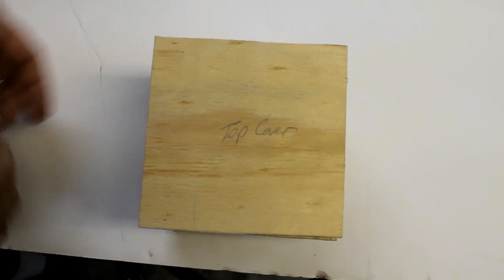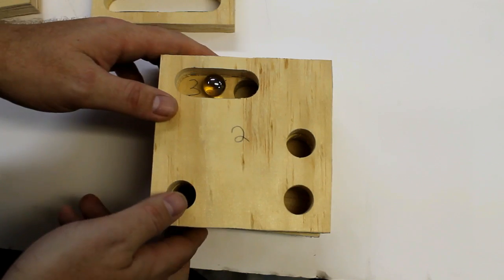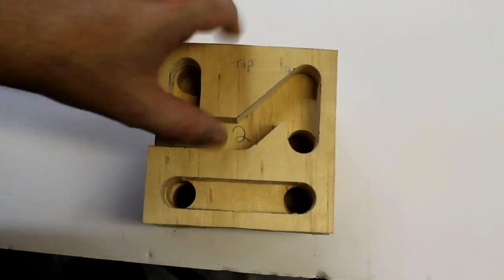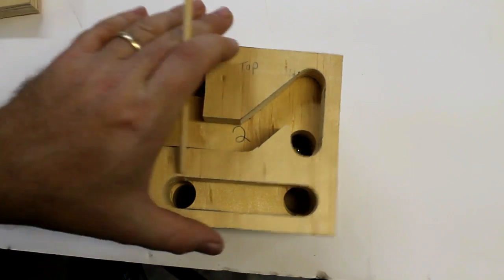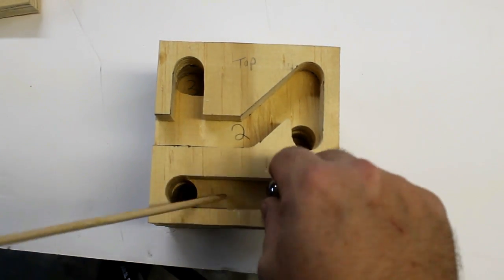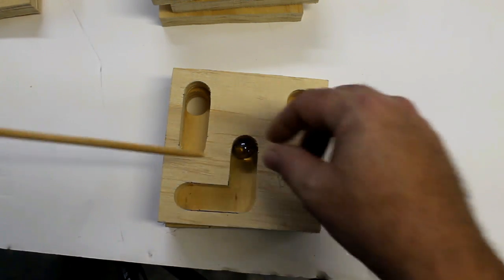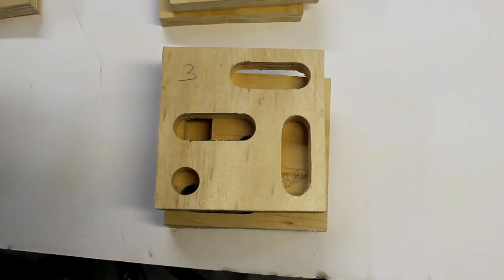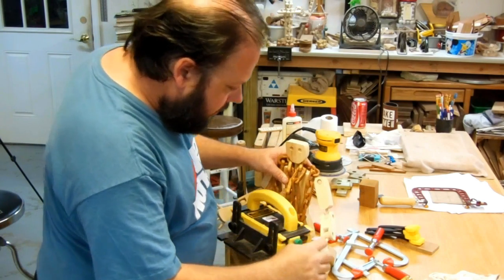How the 3D marble maze works + UPCOMING GIVEAWAYS!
Welcome to Wood 'n' Stuff w/Steve French!

In this video we take a quick walk-through of the internal path of the 3D marble maze, which I created in this video